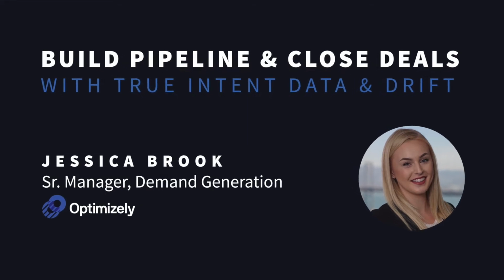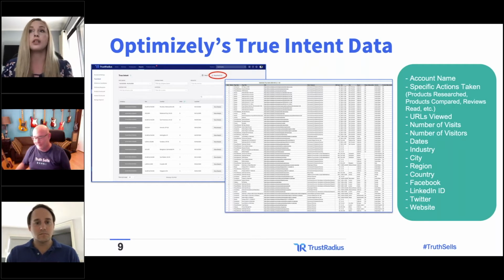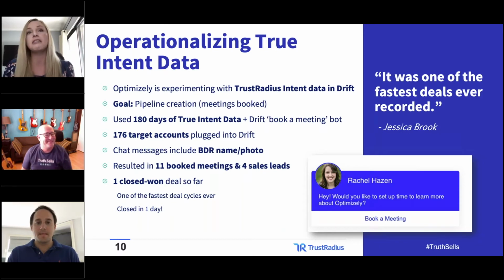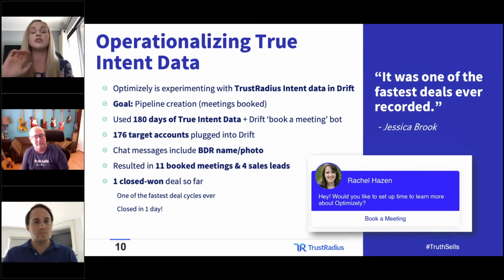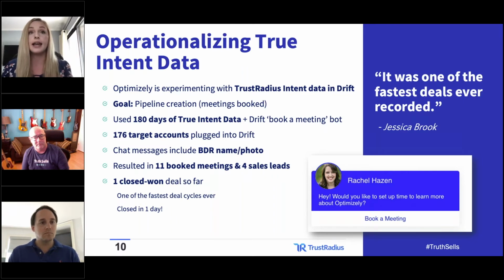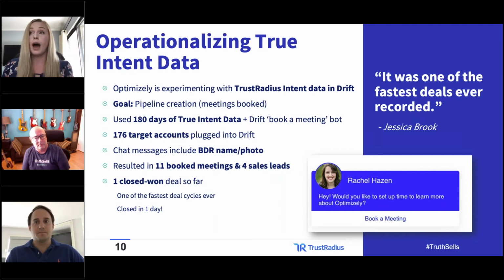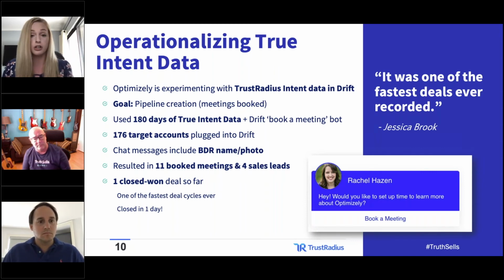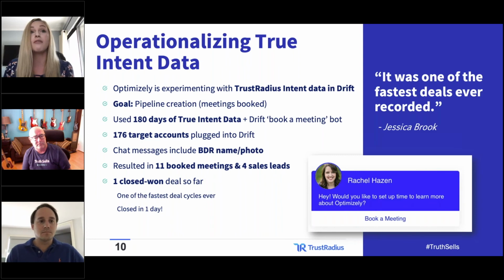Build Pipeline & Close Deals with True Intent Data & Drift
A quick clip about how Optimizely uses True Intent data and Drift to build pipeline and close deals.